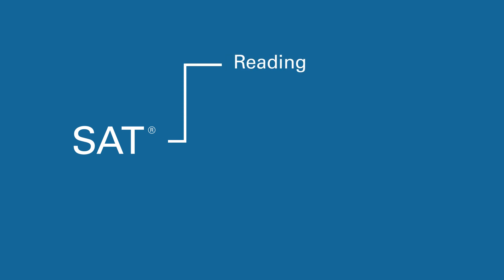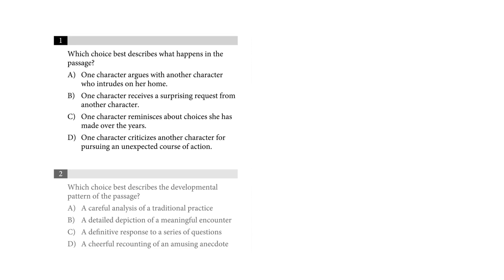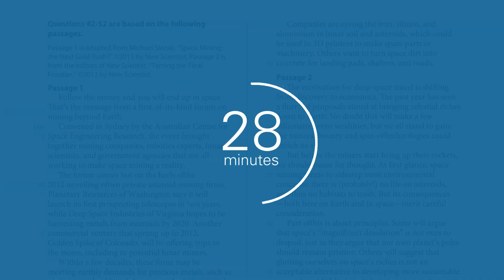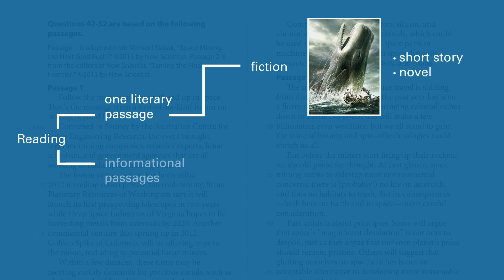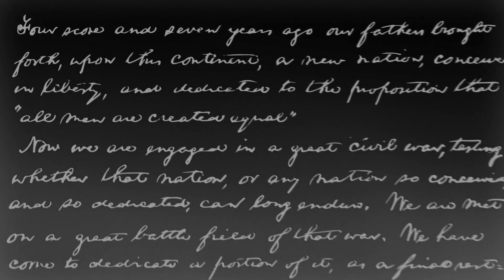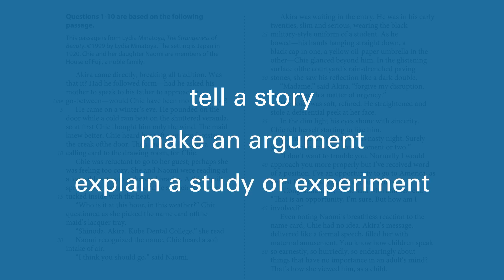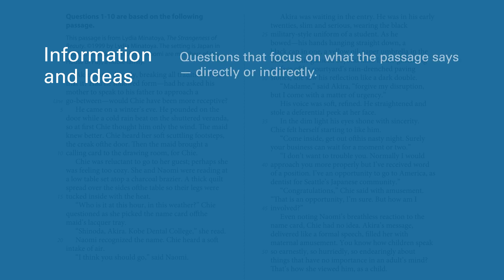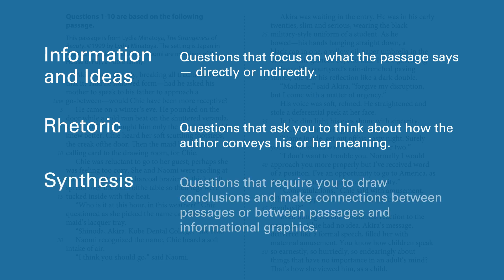About the SAT Reading Test: What to expect | SAT Reading and Writing practice | Khan Academy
An overview of the SAT Reading Test.